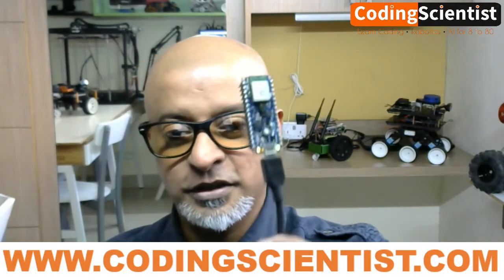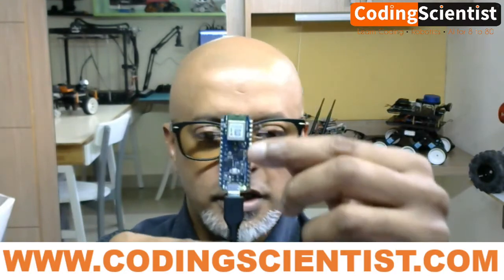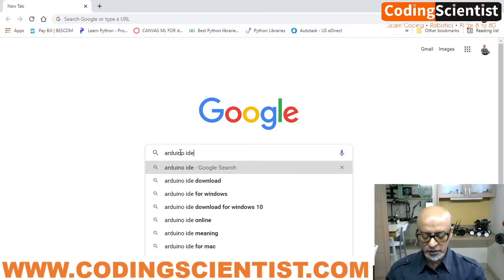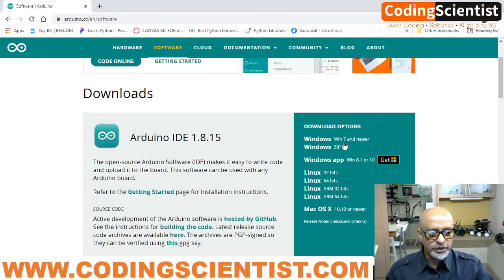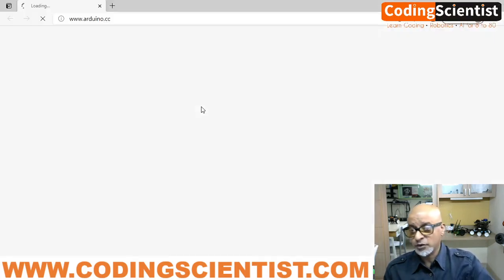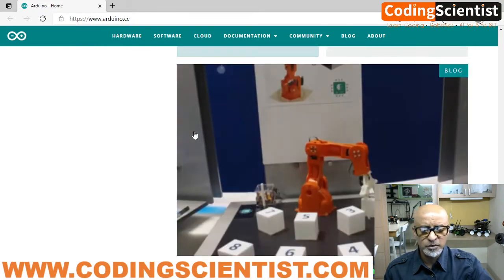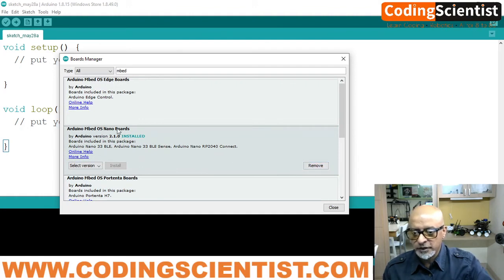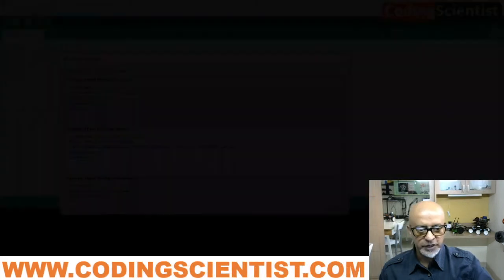Lesson 1 First Boot Setup Arduino BLE Sense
In this lesson I will show you how to boot your BLE Sense for the first time and some basic configurations. We will be using Arduino Desktop IDE. So please go ahead and download and install the IDE from Arduino site

If you want to program your Arduino Nano 33 BLE Sense while offline you need to install the Arduino Desktop IDE and add the Arduino Mbed OS Core to it.  Mbed OS Core contains the Arduino APIs and IDE integration files targeting a to program your 33 BLE Sense board. This simple procedure is done selecting Tools menu, then Boards and last Boards Manager